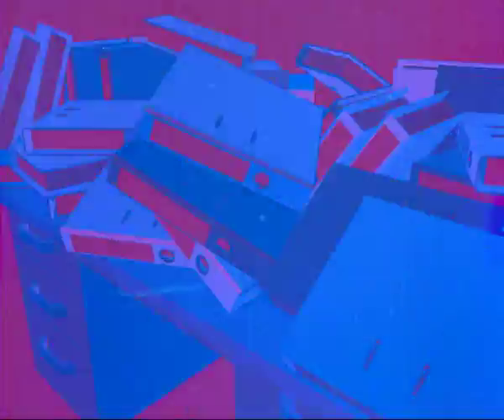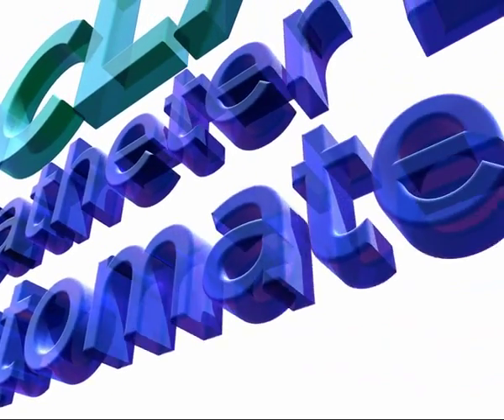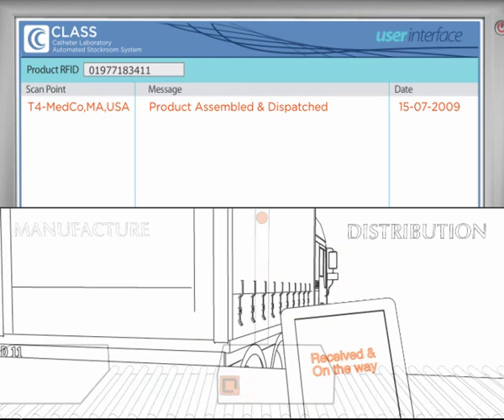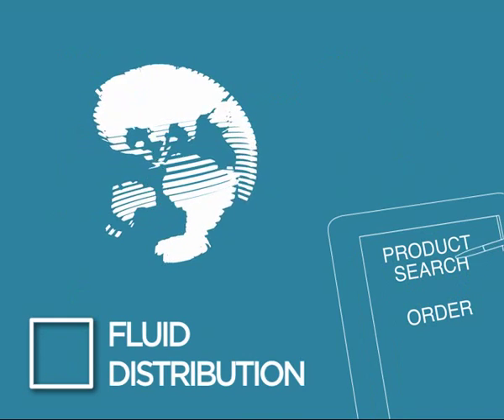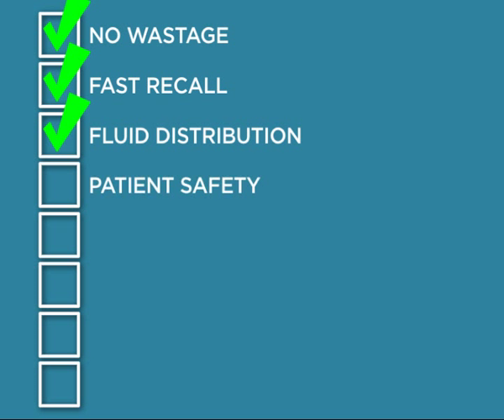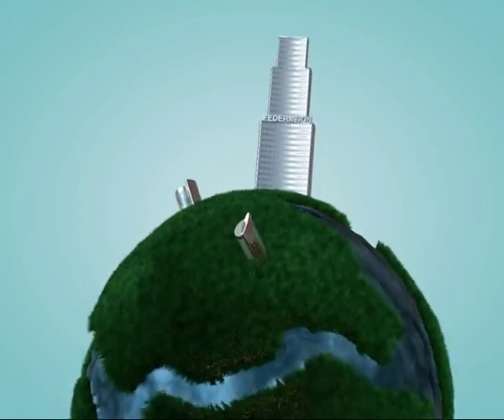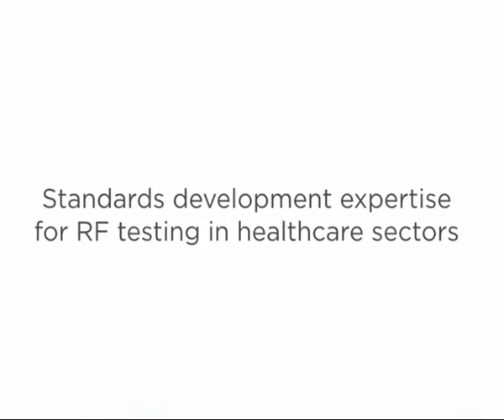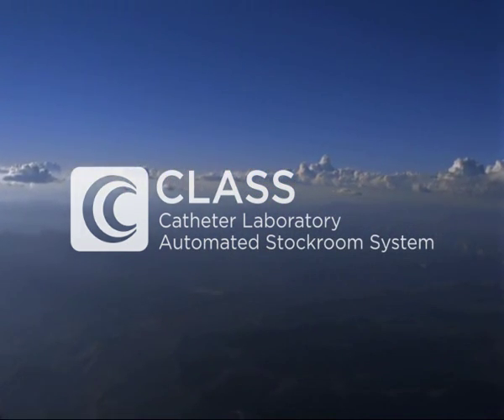Smart Hospital run by RFID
Our programme for smart Hospital had been rolled on few sites in USA and Europe. It proofed it is the only way for a smart Hospital concept.